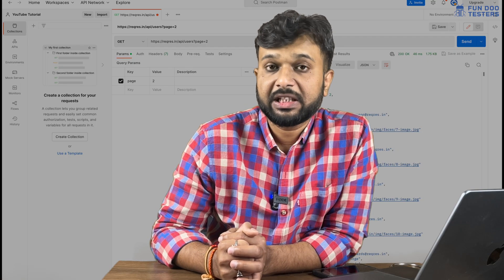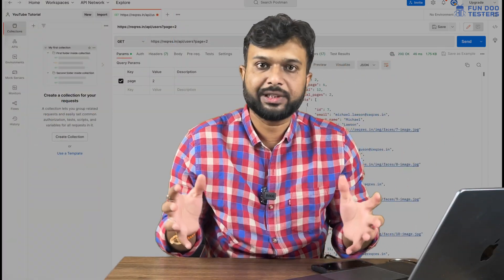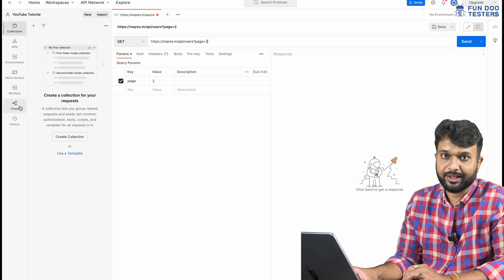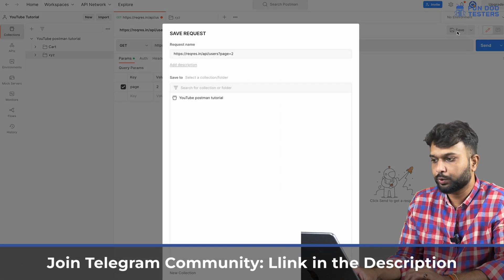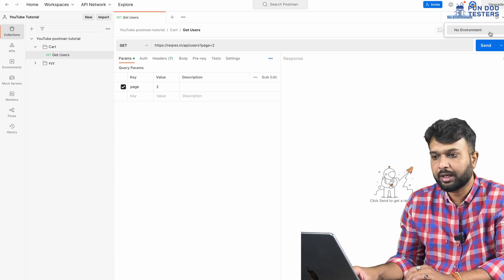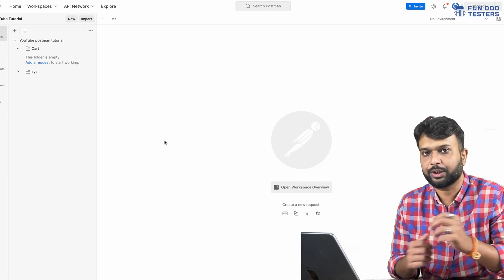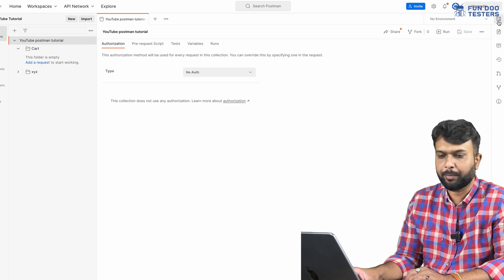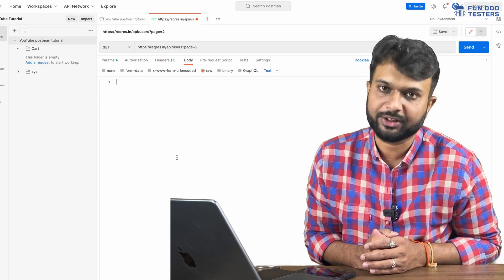How to Setup Postman for API Testing? Tutorial Understanding Modules of Postman [Latest]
In this video, I'm going to teach you everything you need to know about modules in Postman for API testing. I'll cover everything from how to use modules for day-to-day tasks.

If you're new to Postman and API testing, then this tutorial is for you! By the end, you'll be able to understand modules and use them to test your API interactions. So sit back and let me teach you everything you need to know about modules in Postman for API testing!